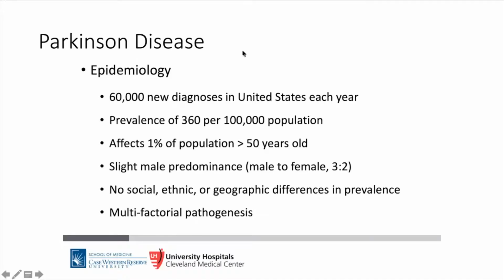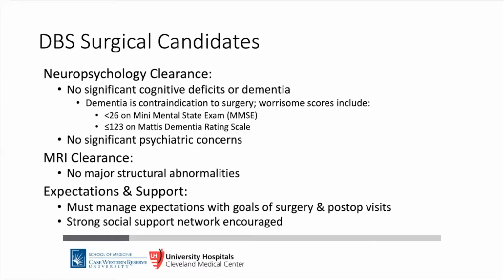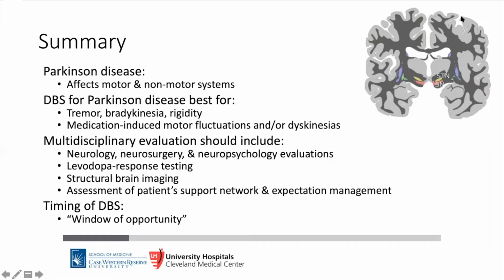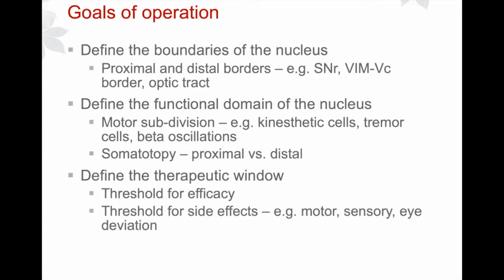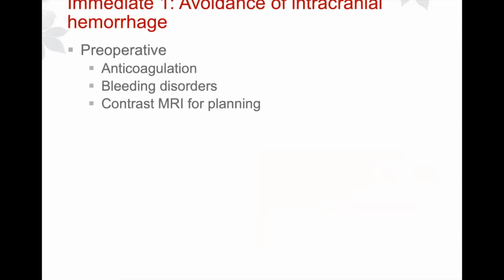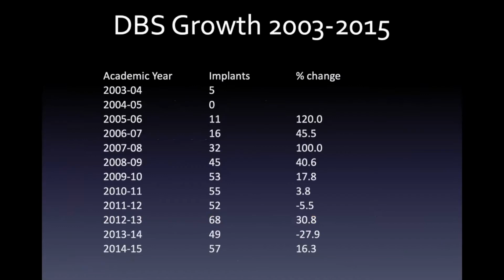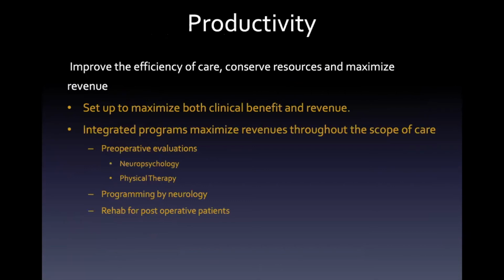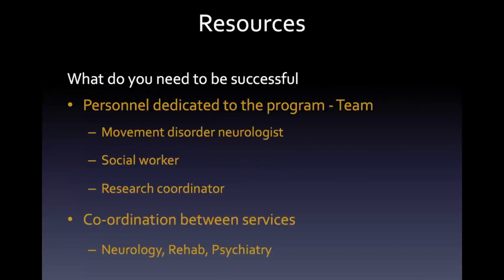Patient Selection: Avoiding Complications | ASSFN Webinar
Constructing a Successful Stereotactic & Functional Neurosurgery Program. This ASSFN webinar is focused on movement disorders.